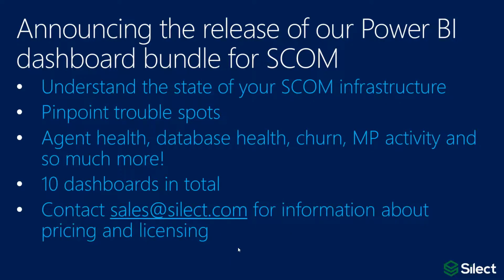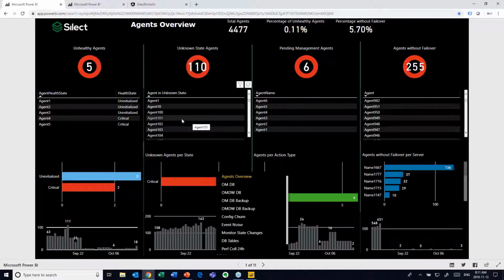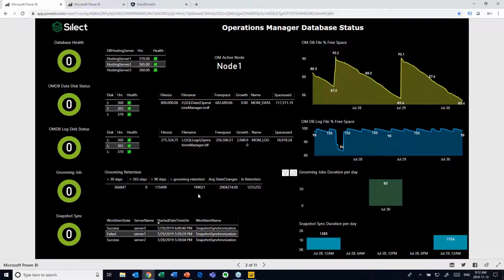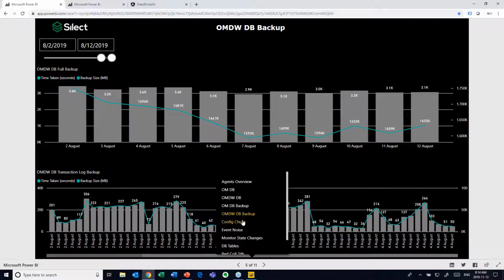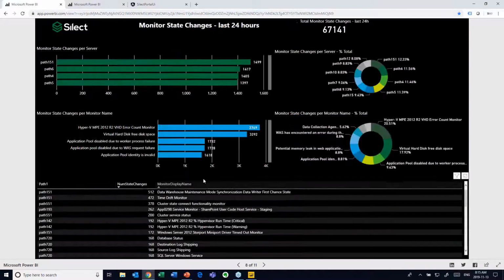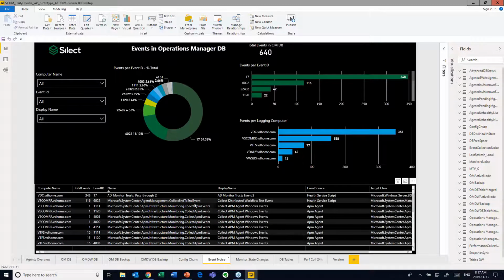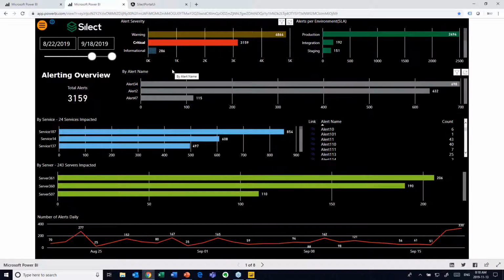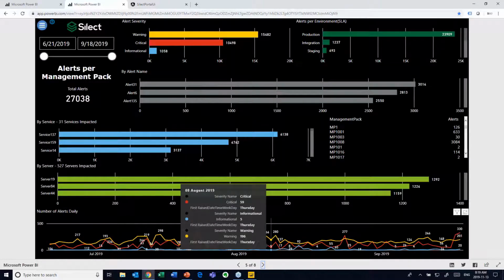Power BI Dashboards for SCOM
Our new Power BI dashboard bundle for SCOM provides deep insights in the state and well being of your SCOM infrastructure. The bundle provides a total of 10 dashboards that show the state of critical components including agents, databases, churn and more.